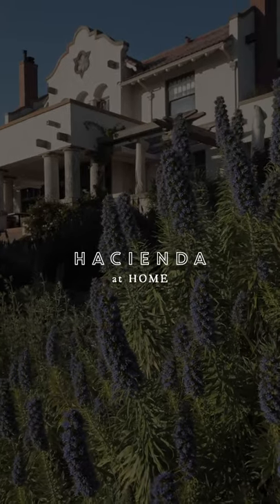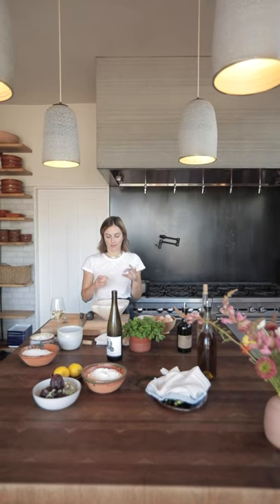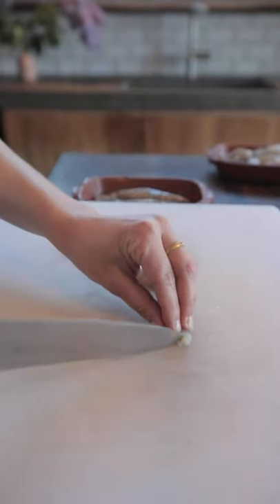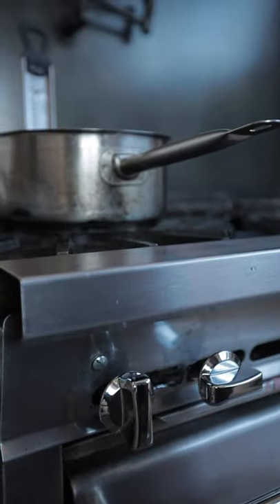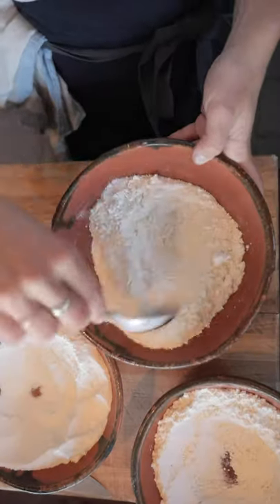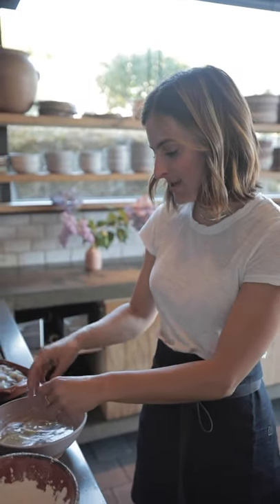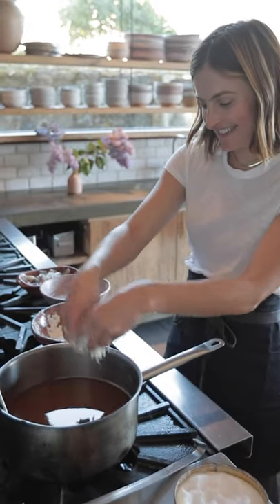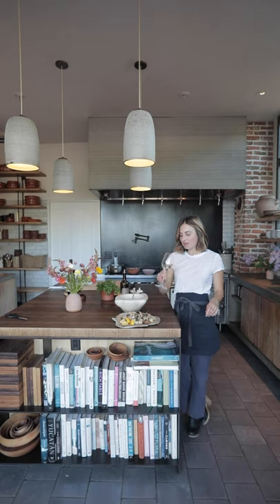SRIBE. Hacienda at Home - Recipes - SVS Spring 2020 Allocation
HACIENDA at HOME Recipes with Kelly Mariani | Filmed by Conor Hagen.
Fritto Misto + Lemon Aioli

The Scribe Viticultural Society is a quarterly wine club offering first access to new releases and limited production bottlings, VIP privileges and invitations to events at the SCRIBE farm, and more. Join the SVS.